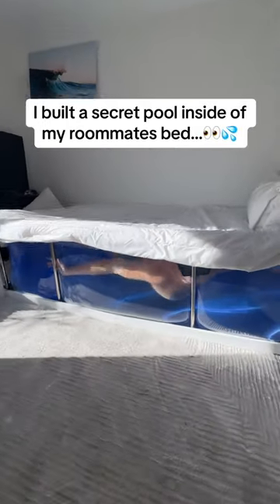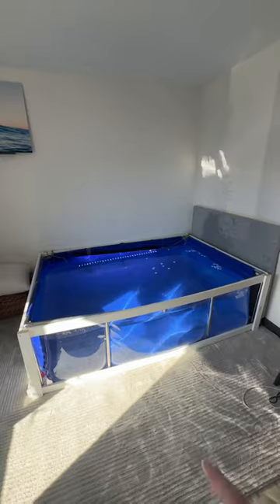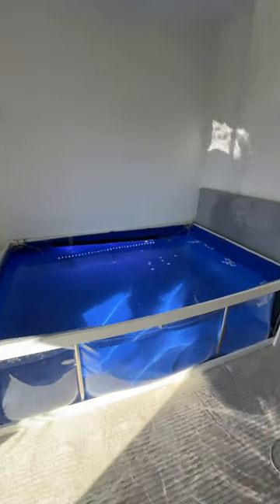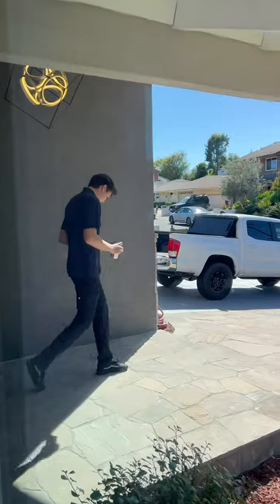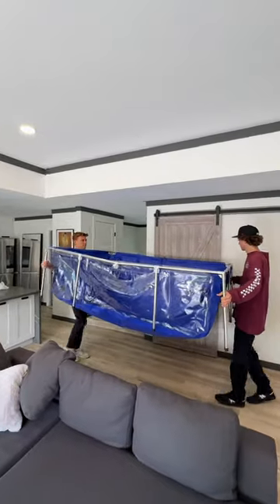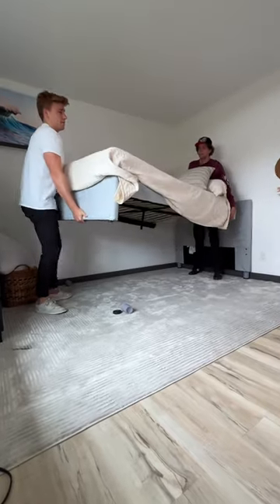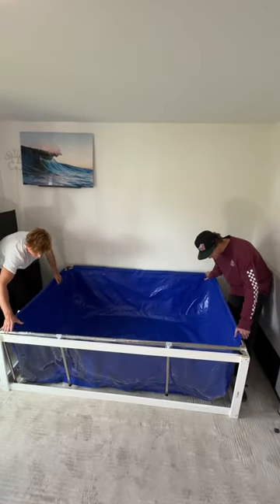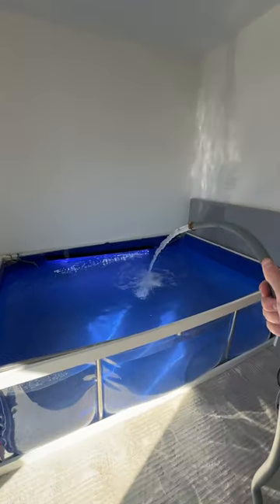I built a SECRET pool under his bed…👀💦